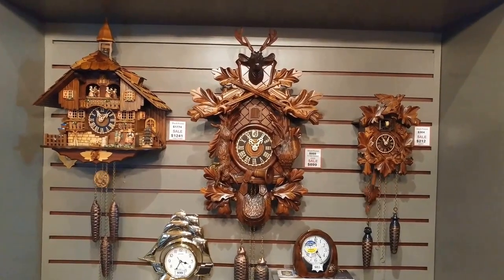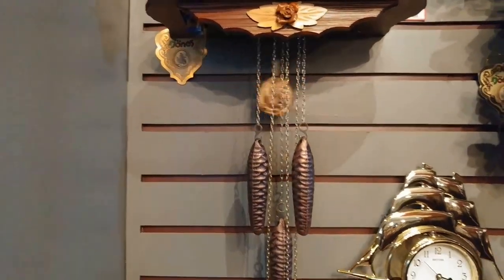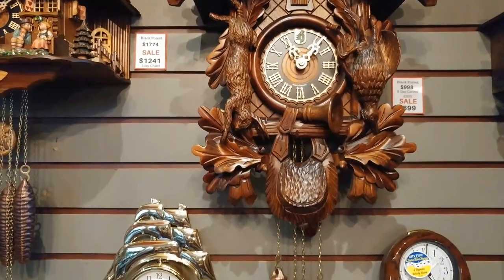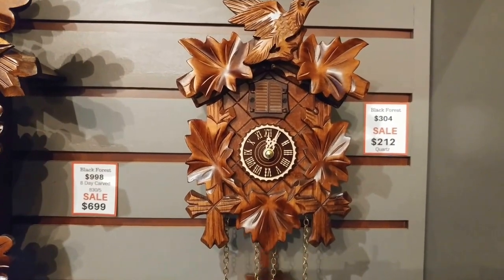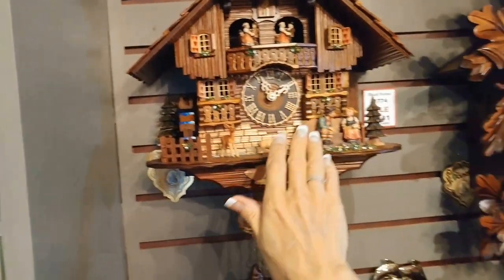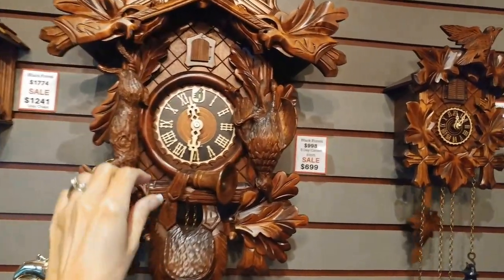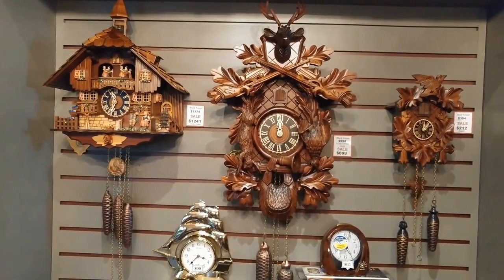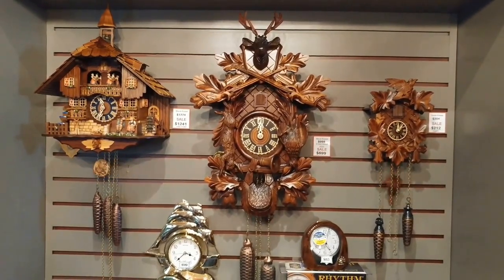HOW TO CHOOSE A BLACK FOREST CUCKOO CLOCK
Clock #1 (Left)
Black Forest
1 - Day Movement
Chalet
Music
Cuckoo on 1/2 hr & Hr.
Boy slides across bench & kisses Girl
Moving Dancers & Water Wheel
Dual - Tune 22 Note Romance Music Box
16 inches
Item

Clock #2 (Center)
Black Forest
8 - Day Movement
Hand Carved
Hunting Case
24 inches
Item #830/5

Clock #3 (Right)
Black Forest
Quartz Movement
Cuckoo with Babbling Brook & Music on Hour
Wood Dial
Hand - Carved
Auto Night Shut- off Sensor
10 inches
Item

HOLIDAY SALE STARTS NOW!
(September - December 2017)

Our Story~
Horologist Jimmy Sirimanotham began his career in 1982 repairing and restoring clocks for his now, many loyal Southern California and Inland Empire customers. At the young age of 13, Jimmy learned under the tutelage of his mechanically inclined grandfather Mr. Lee.

As an adult, Jimmy's passion turned into a thriving business where he now happily resides in Riverside, California.
Everyday, he is fortunate to meet many wonderful Riverside residents, and those who are travelling from the surrounding areas.
When an heirloom clock is dropped off for repair he is always enchanted by the history told by the family member who remembers growing up listening and watching their newly acquired timepiece.

Next time you are in the Riverside area, please stop by to see the many wonderful clocks in our beautiful store.
You may just find yourself falling in love with more than just one!

"HOME of the Riverside MISSION BELL Grandfather Clock"

FIND US:
Jimmy's Alpine Clock Shop
Tue-Fri 9am to 6pm
Sat 10am to 4pm

HIT THE "THUMBS UP" TO LET US KNOW YOU LIKE IT!

Our Loyal Customers are the Key to our Success!